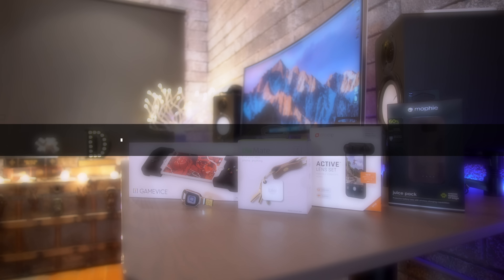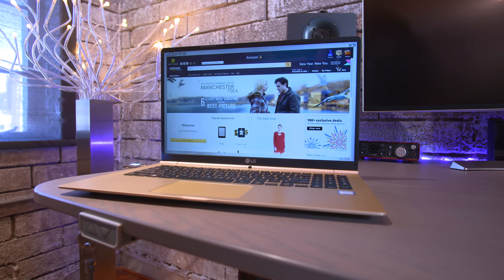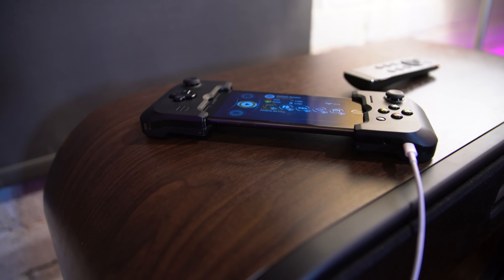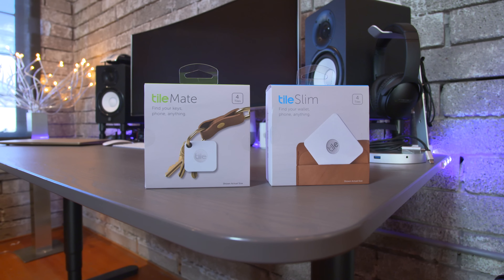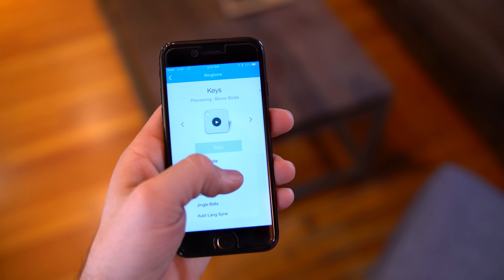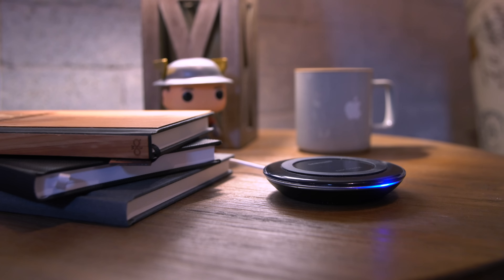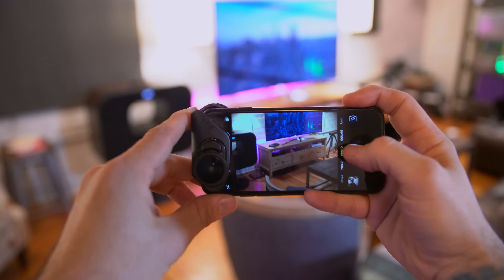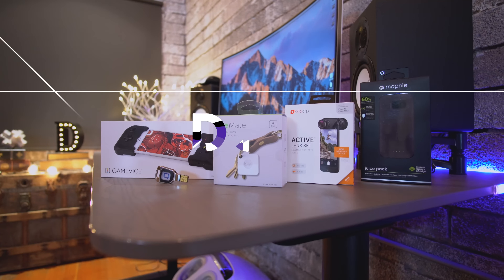Epic Tech Under $100 - January 2017!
Best Tech Under $25, $50, and $10 are on the way! Here's best/top epic tech under $100 for January 2017! From iOS iPhone 7 gaming accesories, to Galaxy S7 battery cases, here are my top picks for Epic Tech under $100 in January 2017! Links for everything mentioned below! ▶Qkey

LINKS

Tile Mate

Tile Slim

Mophie Galaxy S7 Edge Case

olloclip Active ($119)

olloclip CORE ($99)